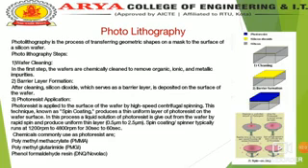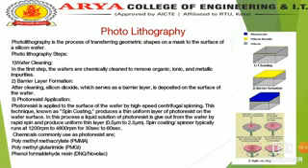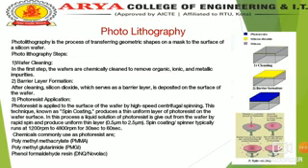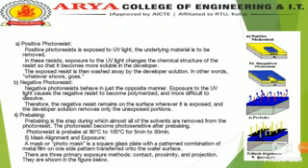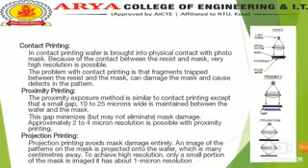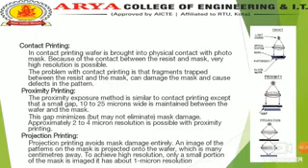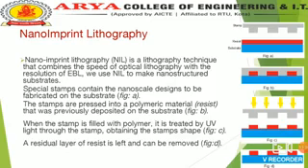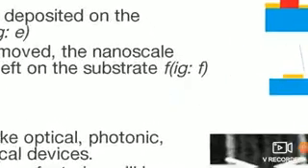LITHOGRAPHY BY RAKESH KUMAR SHARMA